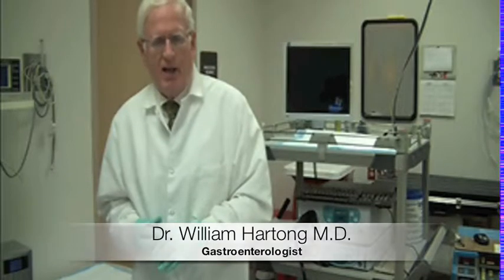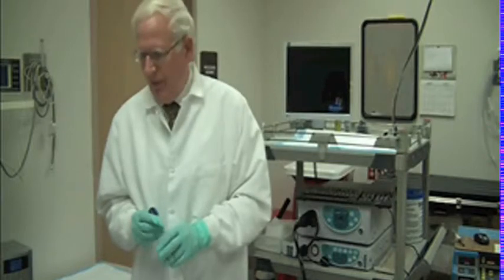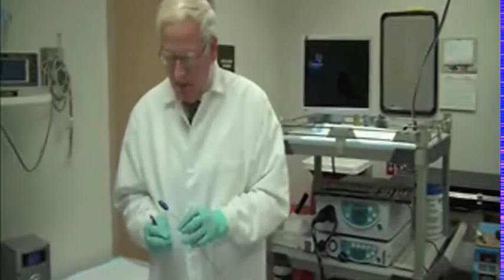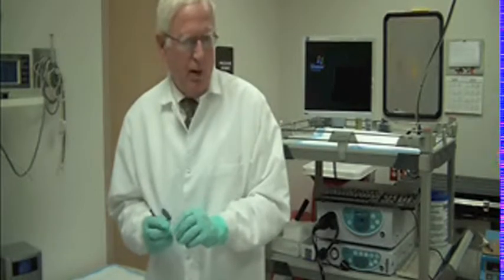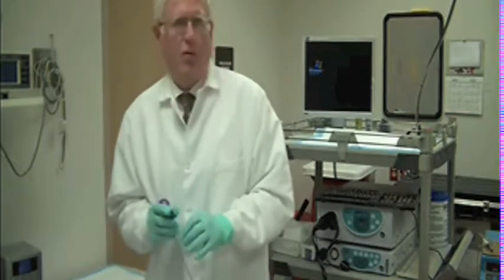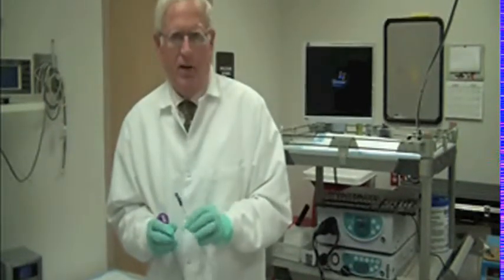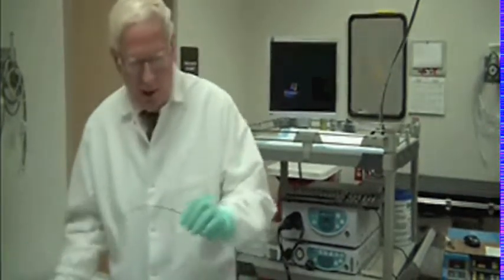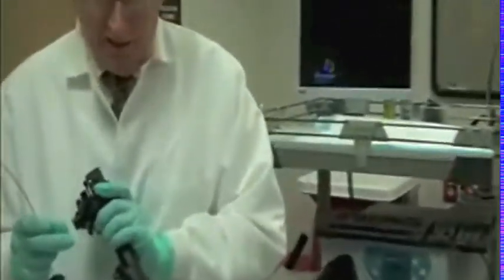Zutron Medical Endoscope Stiffening System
Zutron Medical’s Endoscope Stiffening System consists of the Colonoscope Stiffening Device and Enteroscope Stiffening Device.  Our reusable, long-lasting devices prevent repositioning of the patient while also reducing procedure time.  Watch the video below for a quick introduction to our Colonoscope Stiffening Device.